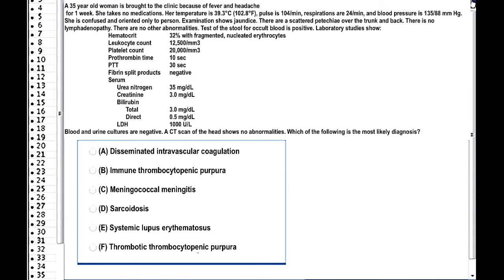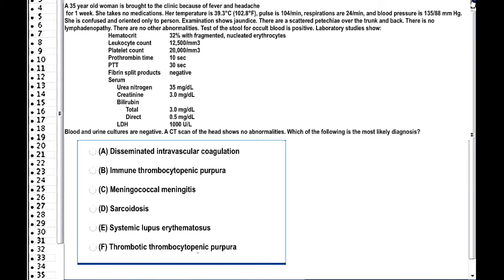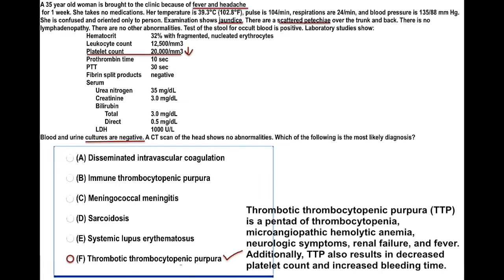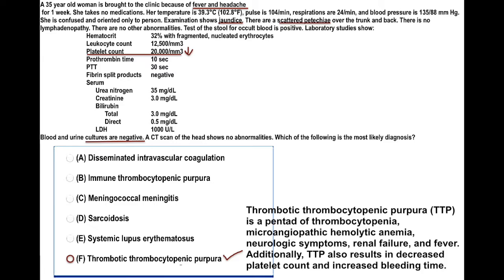USMLE Step 2 CK: Question 5 (with answer and explanation)